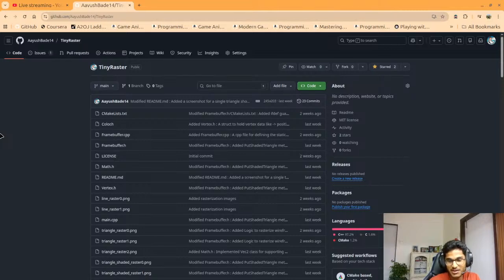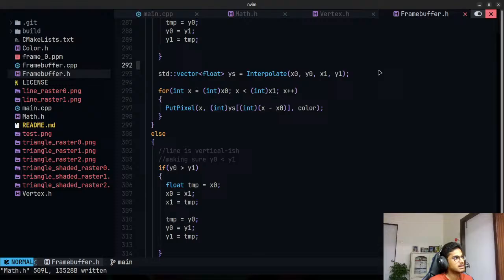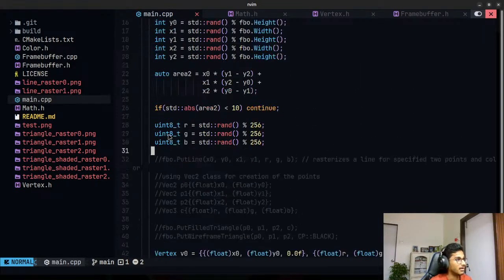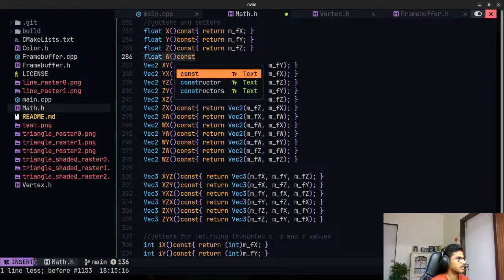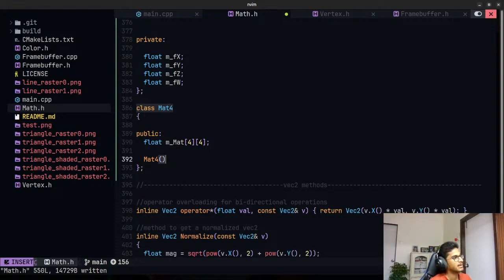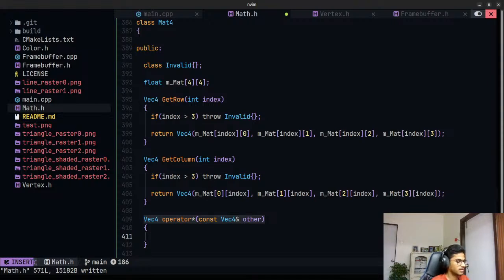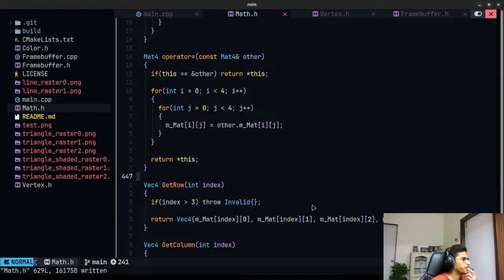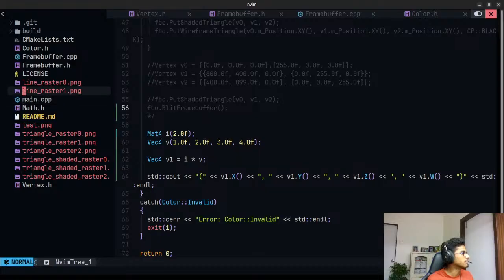Building a software rasterizer | TinyRaster